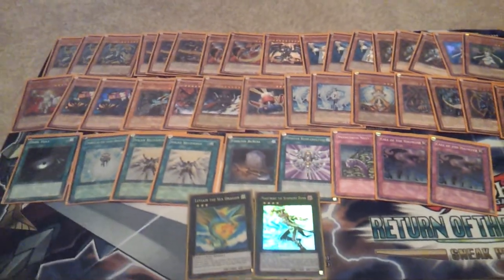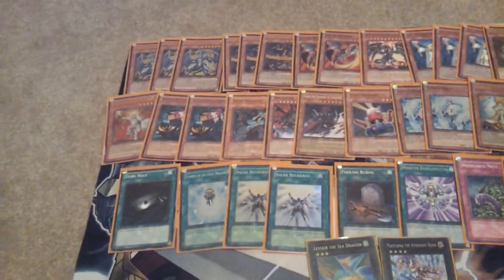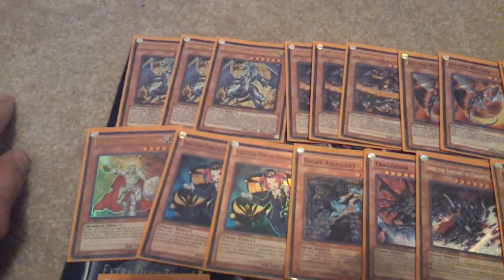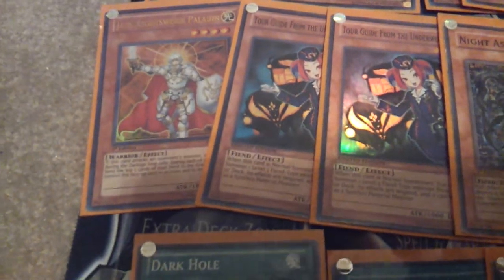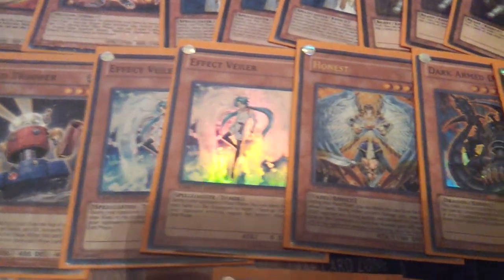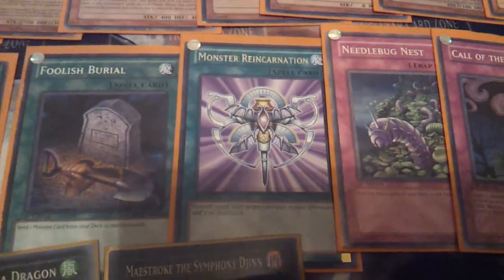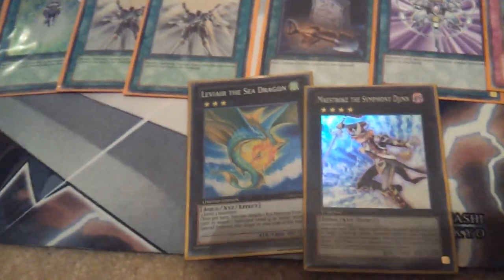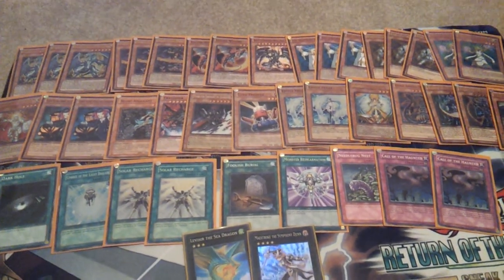Yugioh Chaos Dragon Deck For Sale (SOLD)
Let me know if you guys are interested!  Please make an offer!